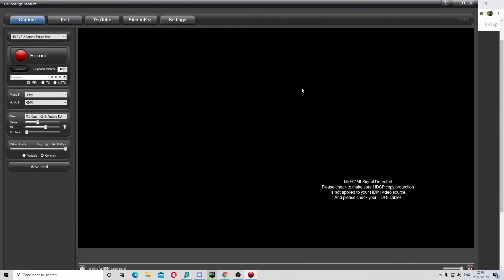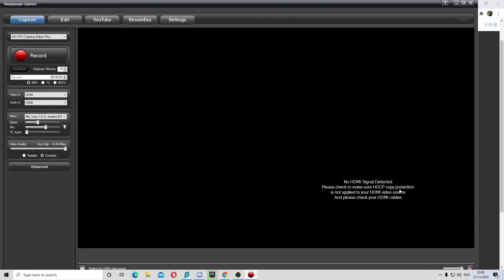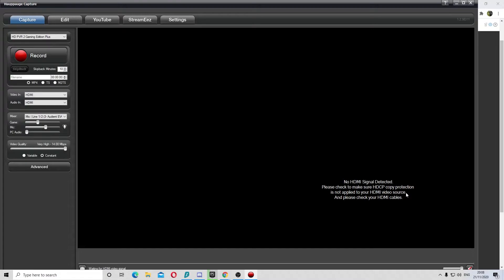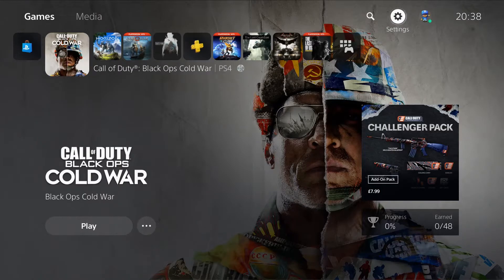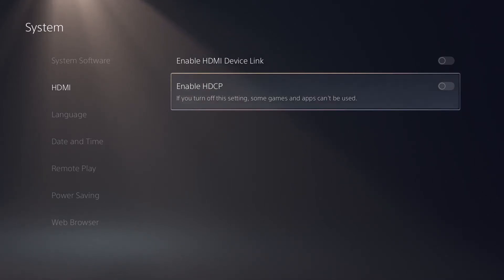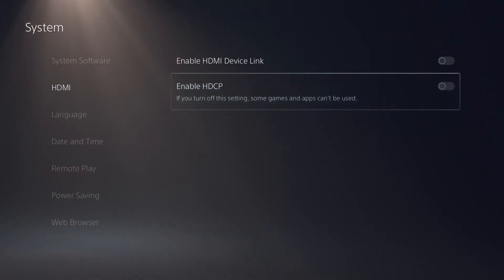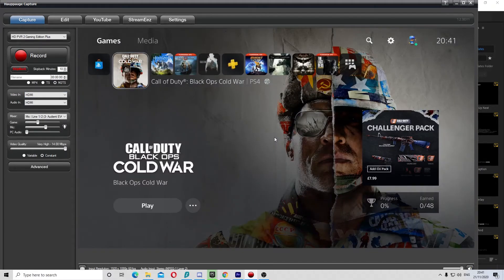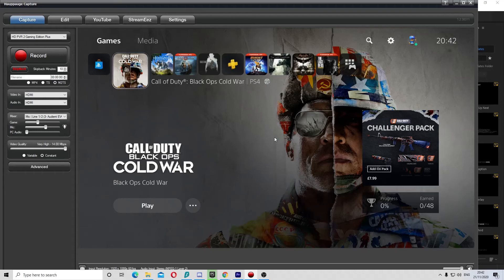PS5 & Hauppauge HD PVR 2 setup - How to disable HDCP on PS5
If you are struggling to get the hauppauge working on the ps5 then stick around.

I was getting no signal on my hauppauge pvr 2 when connected to my computer and was struggling to fix it it, then I remembered that the ps5 hdcp will block the hauppauge from receiving a signal fromt he ps5.

So how do you remove hdcp on ps5
In order to turn off hdcp on the playstation 5 (ps5) you have to alter a system setting under HDMI.

So watch this video to see how to disable HDCP on PS5 in this P5 & hauppauge hd pvr 2 setup video.